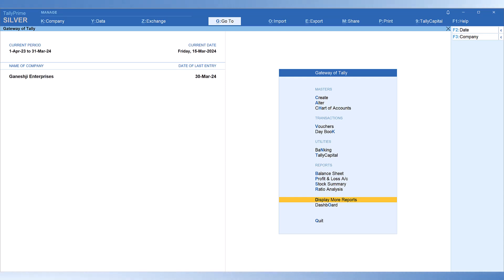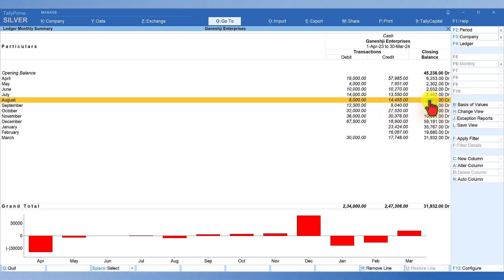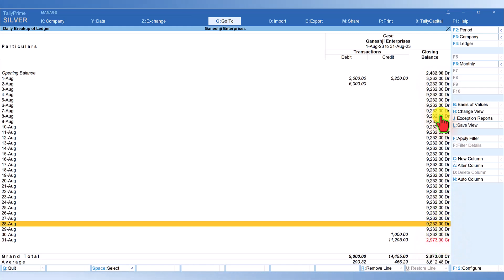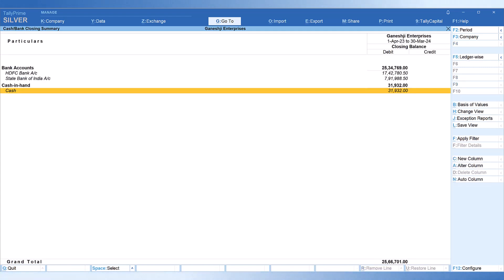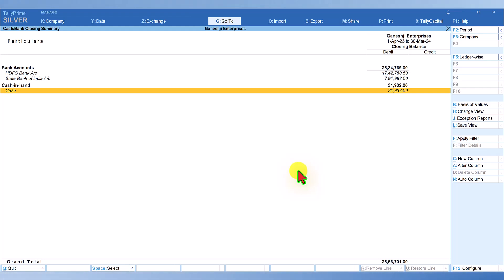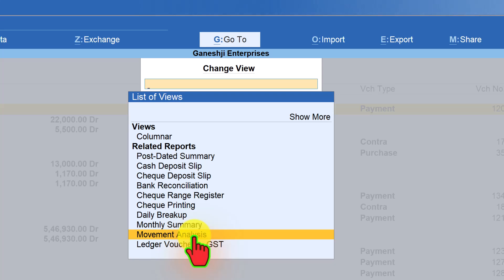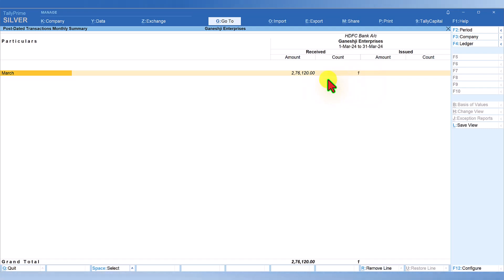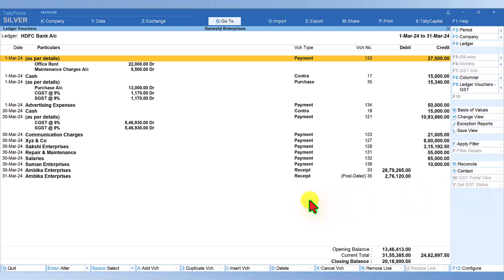Power of Reporting in TallyPrime- Cash & Bank Book Techniques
In this video we shall learn various techniques you can apply to view Cash and Bank book.  We can configure to view negative values in cash book in between the month and also you can filter the transaction to view only Debit transactions or Credit transactions.